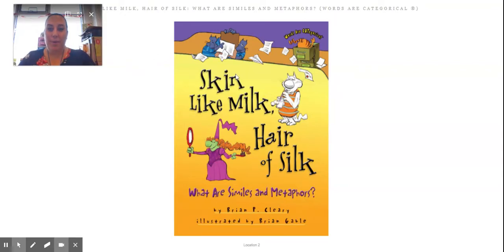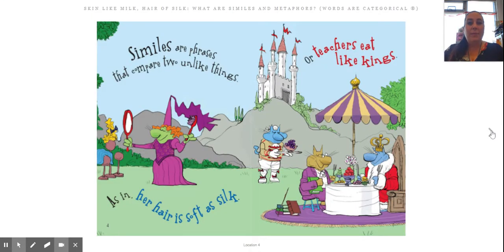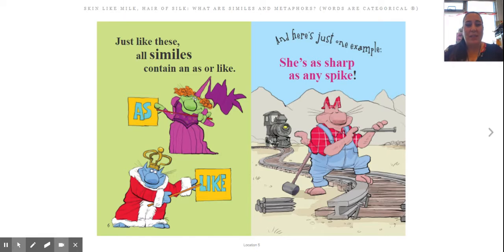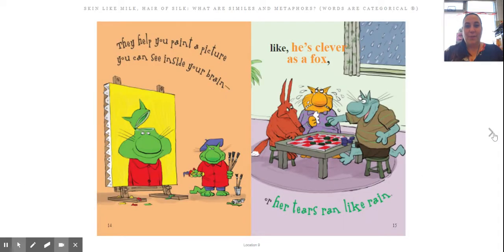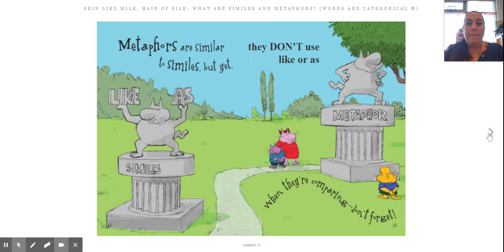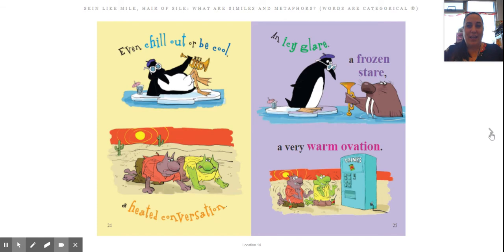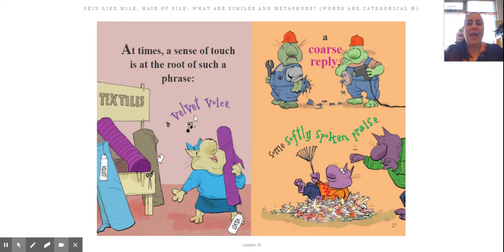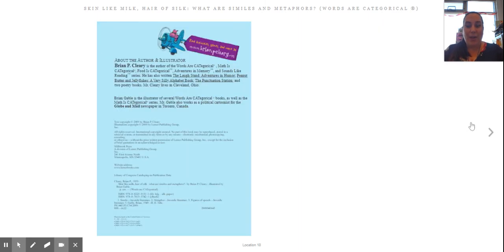Skin like Milk, and Hair of Silk Similes and Metpahors read aloud